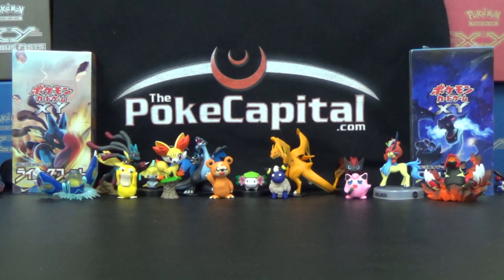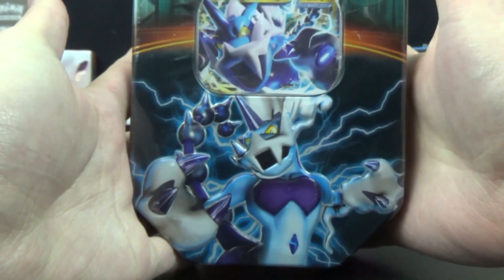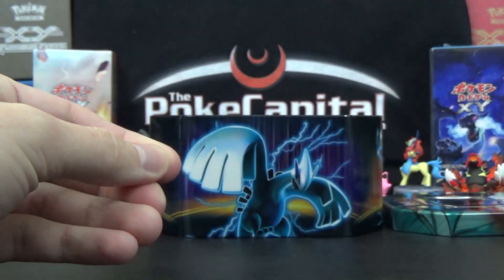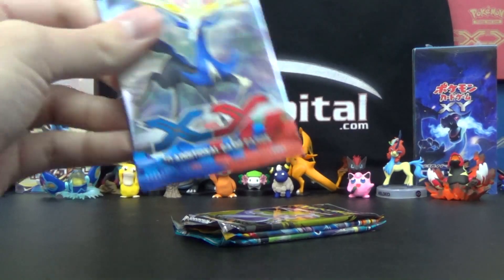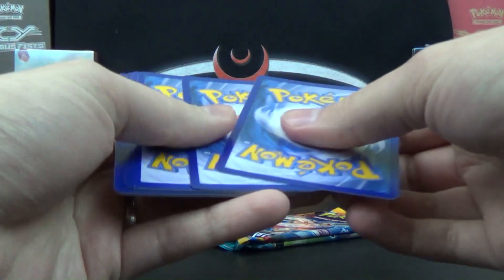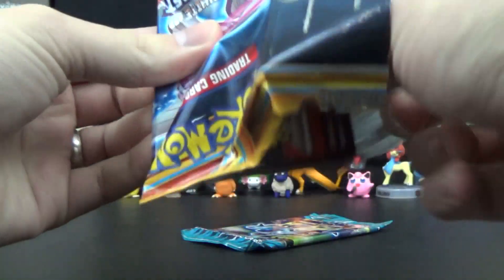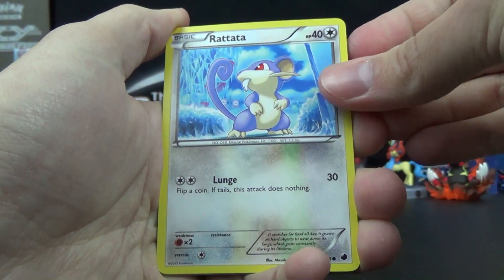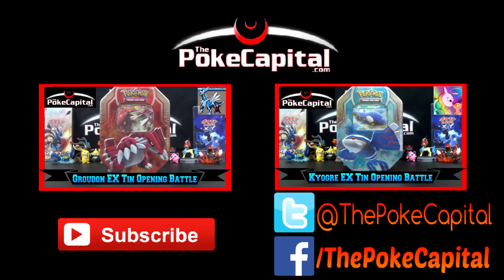Pokemon Thundurus EX Tin Opening